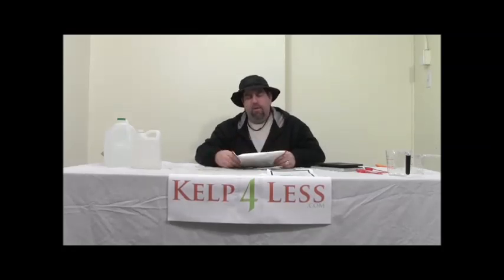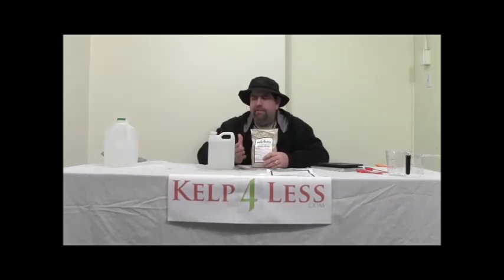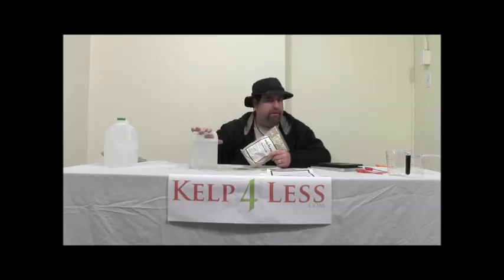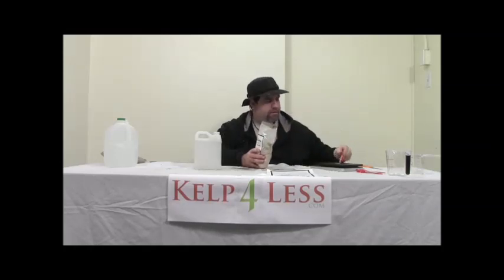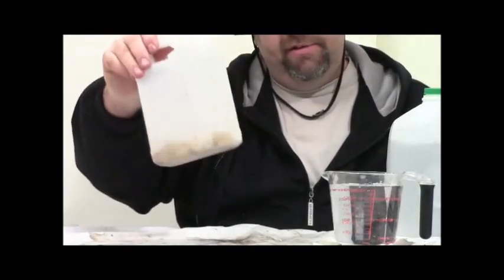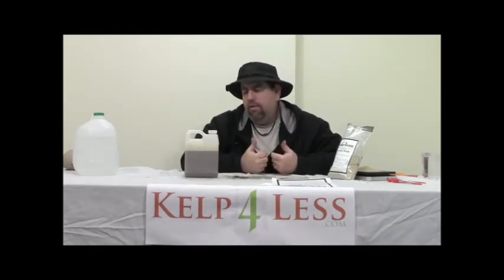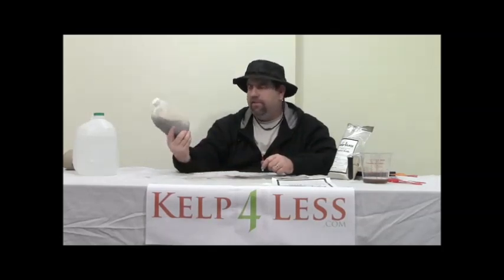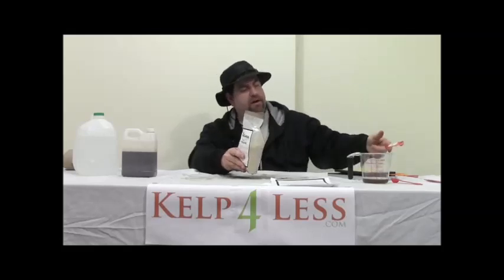How to mix your own Amino Acid with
Water Soluble Amino Acid Fertilizer

Plants synthesize Amino Acids from the Primary elements, the Carbon and Oxygen obtained from air, Hydrogen from water in the soil, forming Carbon Hydrate by means of photosynthesis and combining it with the Nitrogen which the plants obtain from the soil, leading to synthesis of amino acids, by collateral metabolic pathways. Only L-Amino Acids are part of these Proteins and have metabolic activity.

Amino Acids are effective chelating agents and activate phytohormones. Amino Acids is a readily available food source to increase growth and vitality of the plants. Amino Acids are highly soluble and may be mixed with other fertilizers and organic amendements.